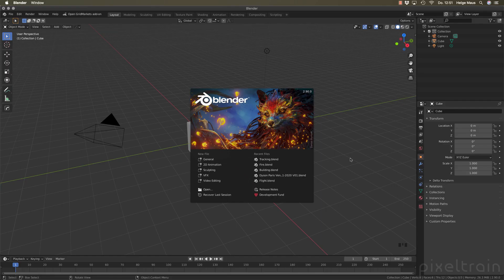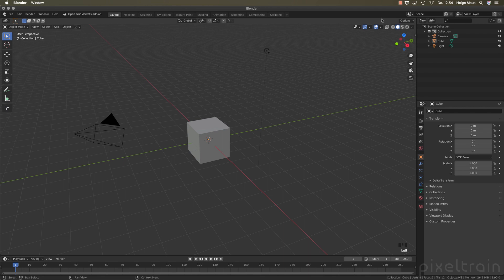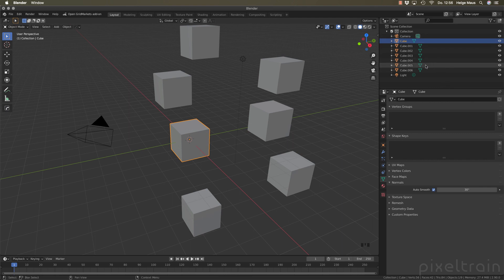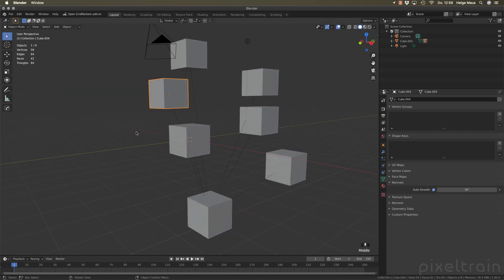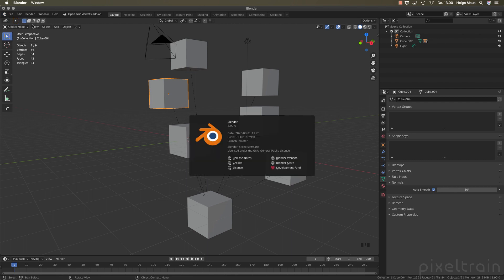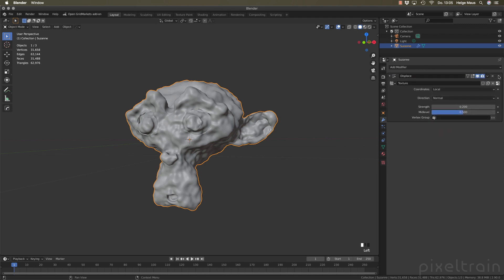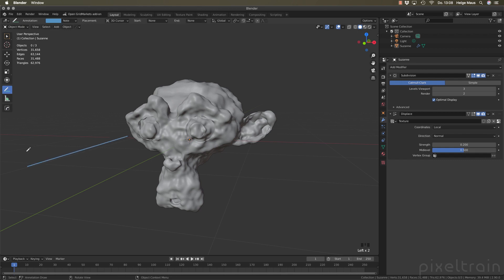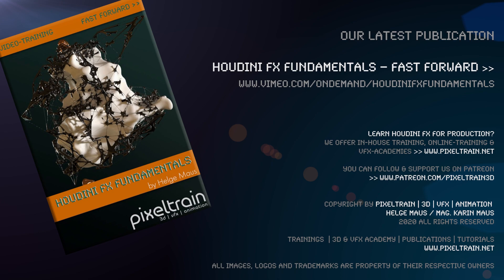Blender 2.9 - New Features & Improvements - 01 User Interface, Statistics & Modifiers Stack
In this tutorial, we will talk about the new features and improvements in the user interface (UI) of Blender 2.9 . Also we discuss the new additions to the outliner, search field, the shader sockets display and the helpful additions to the modifiers stack.

These topics are covered:

Release Nodes
Splash Screen File by Daniel Bystedt
Compacted User-Interface Features
Local Undo in Text Field Buttons
Wider hit areas for Panels
Outliner Improvements
Status Bar statistics
HUD Statistics
About Dialog Information
Improved Function Search
Shader Nodes Sockets UI
Improved Modifier Stack
Re-Order Modifiers
Keyboard Shortcuts in Modifiers
Faster Deleting, Duplicating & Applying Modifiers
Apply vs Save as Shapekey
Ends Settings in the Annotation Lines
Collections
Built-in Collection Manager Add-on

This tutorial series „Blender 2.9 - New Features“ is meant for beginners in Blender. You learn how Blender works, thinks, where you find the new features and most important, how they work in practice. If you have the feeling, that you hear about new features, but they don't find their way into your daily work, here is your chance. Let’s explore them.